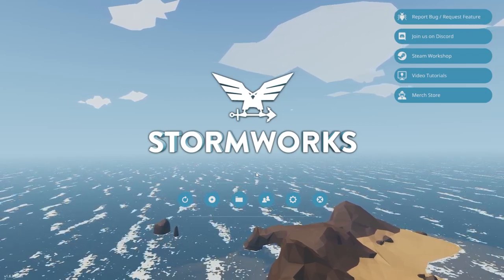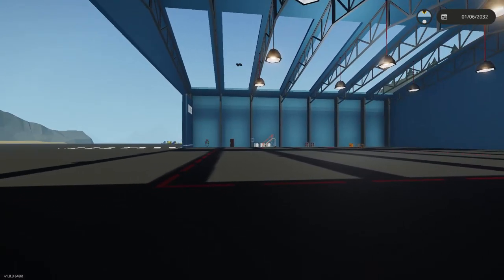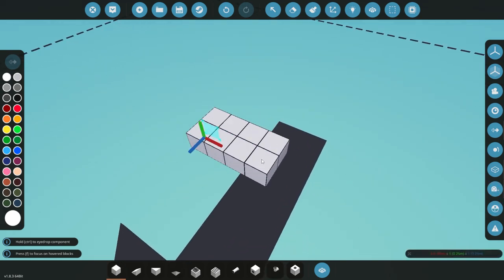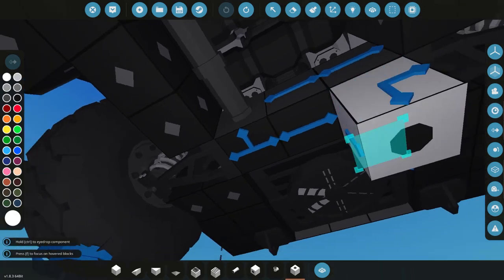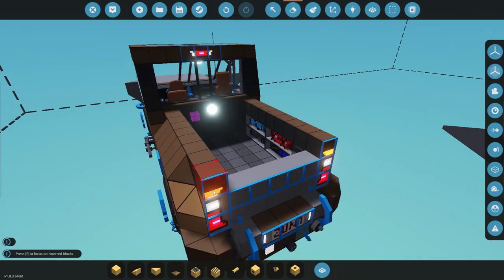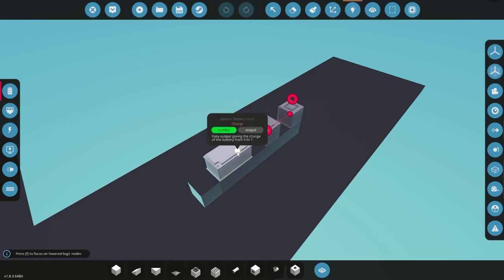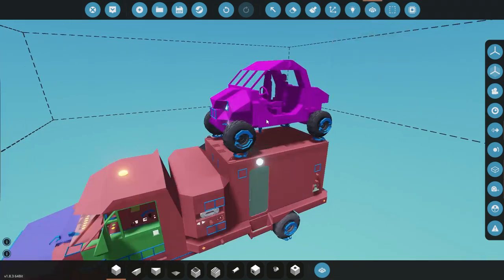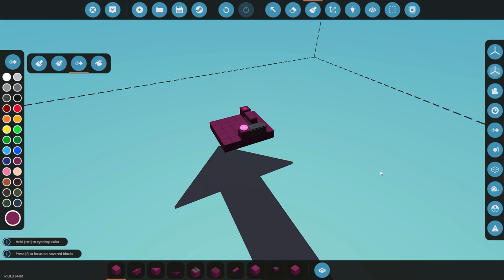An Introduction to Stormworks (Engineer Explains)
In this video, 454ss explains the basics for the Stormworks interface. This is intended for new beginners.